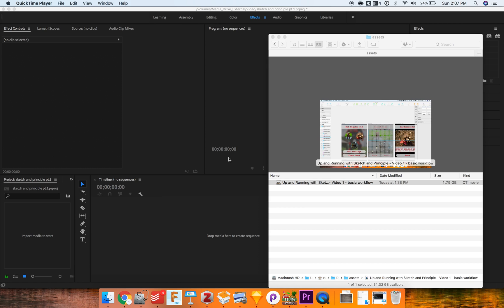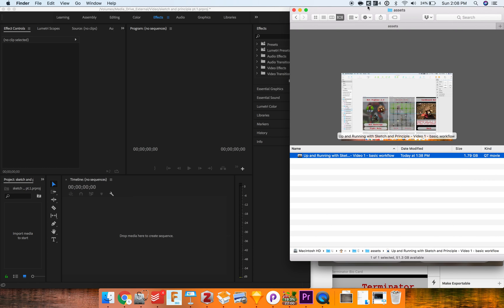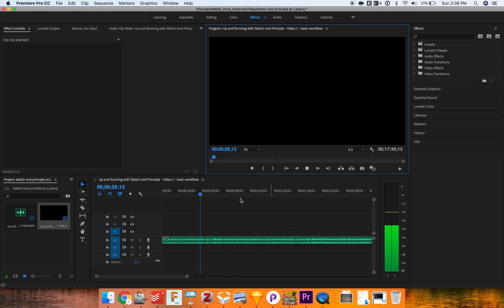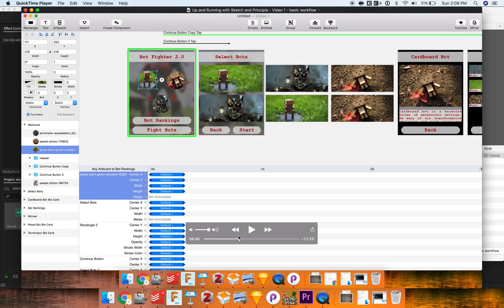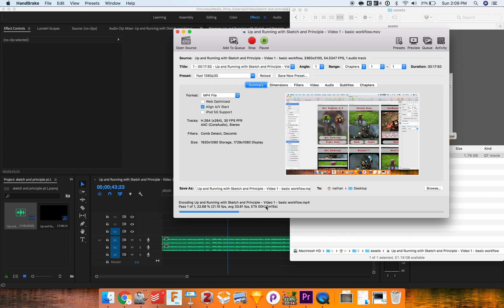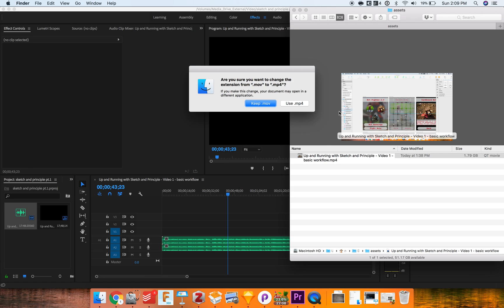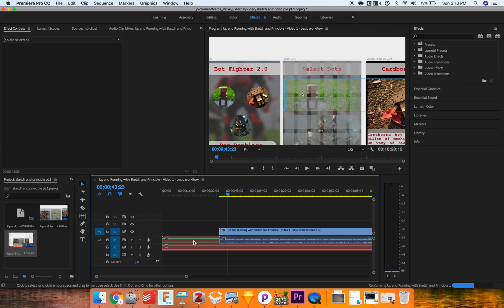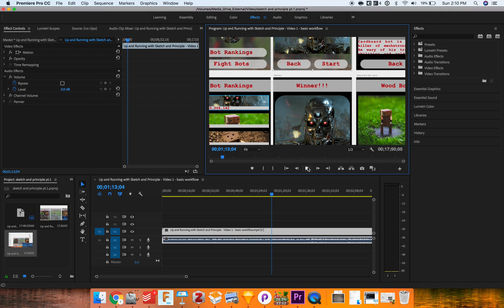Importing QuickTime Video files (.mov) into Premiere Pro Bug Workaround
This short video shows you a workaround for the bug in Premiere Pro where the program only imports the audio track from .mov files. This quick workaround allows you to grab both the audio and video content.